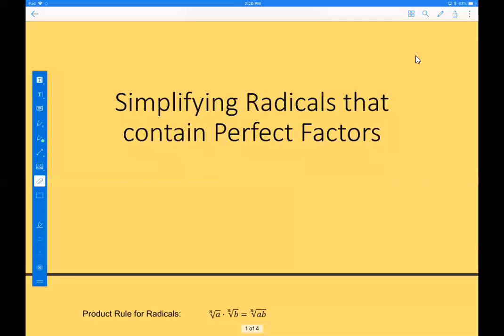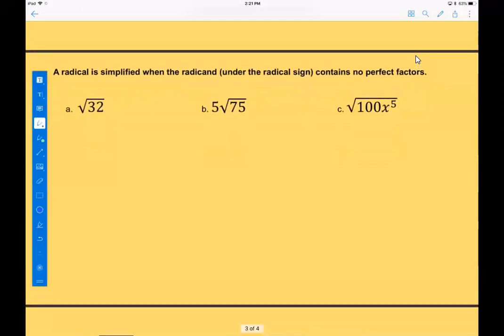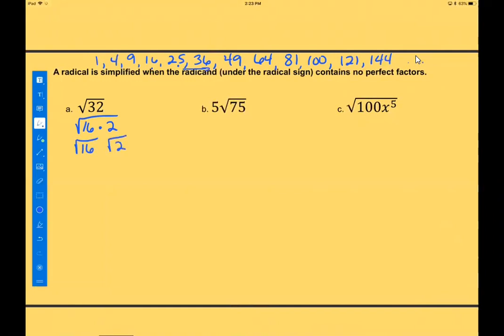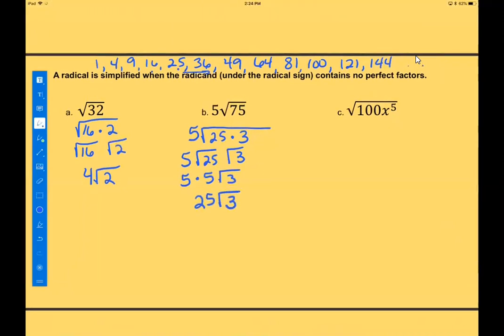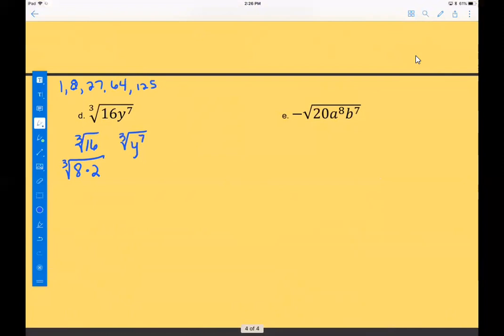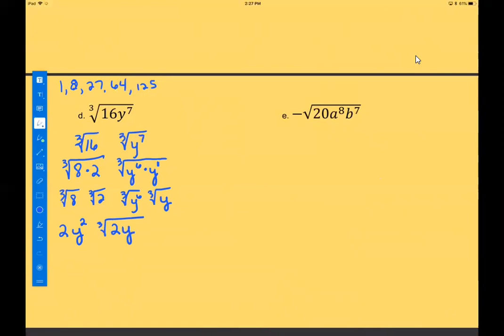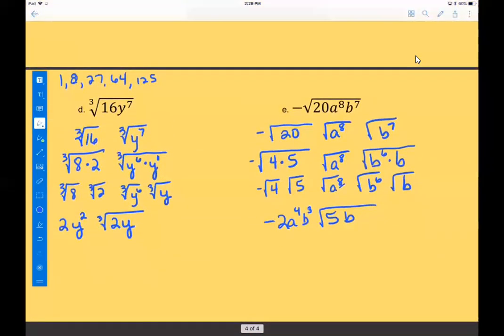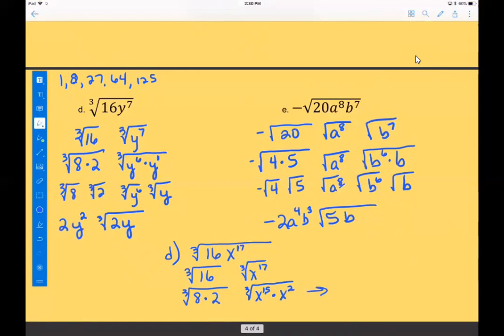Simplifying Radicals that contain Perfect Factors